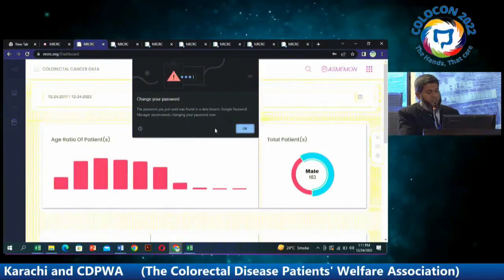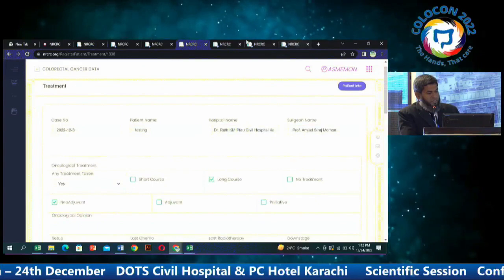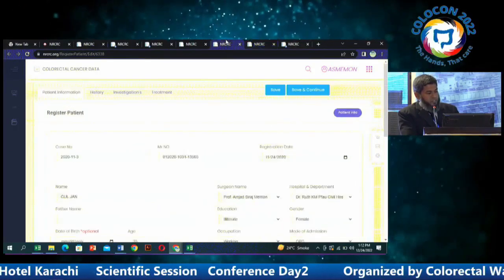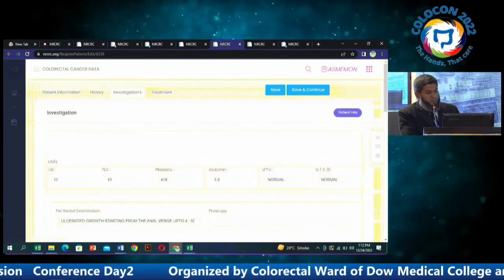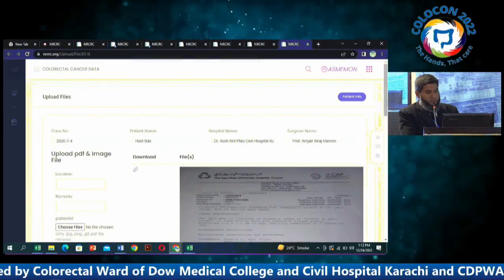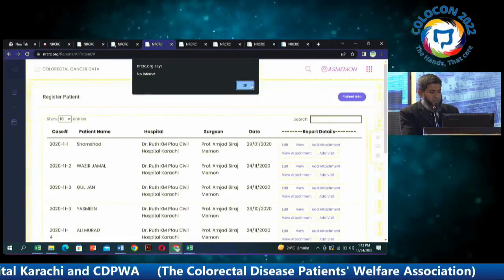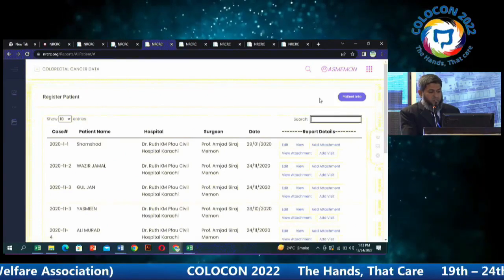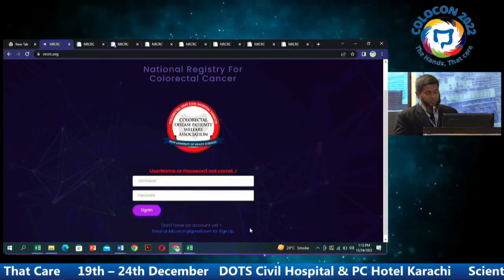Dr Aqeel | Website for National Registry for Colorectal Cancer | Colocon 2022 | Scientific Session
COLOCON 2022
The Hands, That Care
Scientific Session - Conference Day 2
Session 3
24th December 2022
Pearl Continental Hotel, Karachi.

Comparer - Dr Hussain, Dr Saja Riaz

Session Moderator - Dr Muhammad Faisal Ibrahim

Speakers
Dr Aqeel
Website for National Registry for Colorectal Cancer